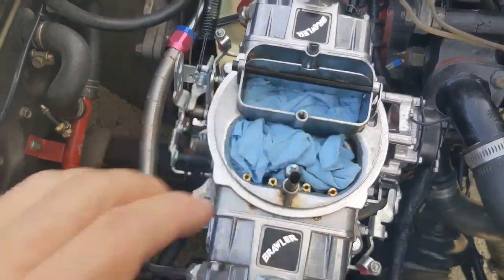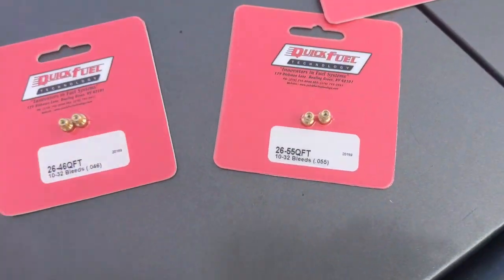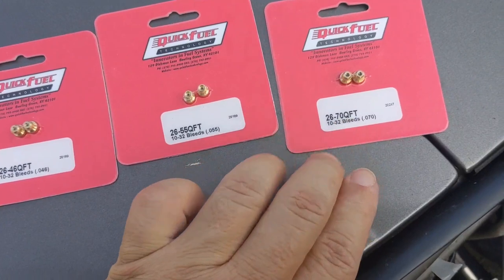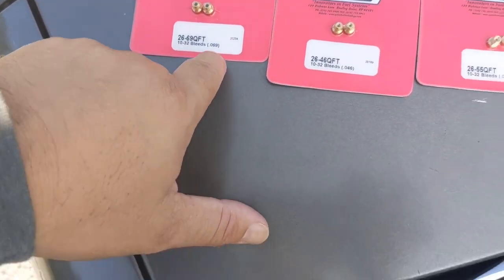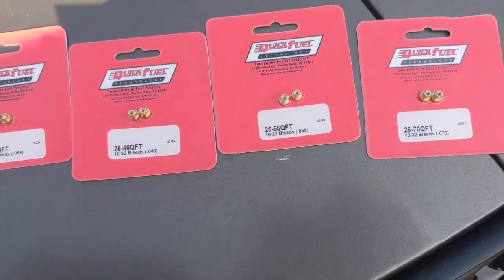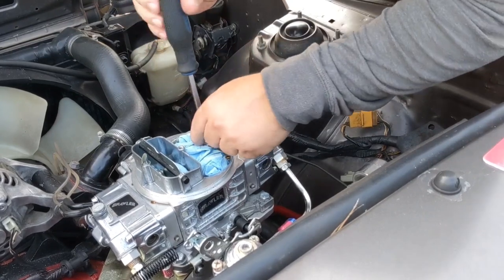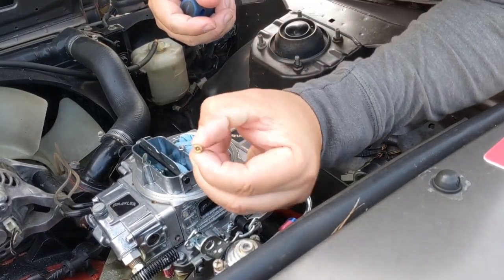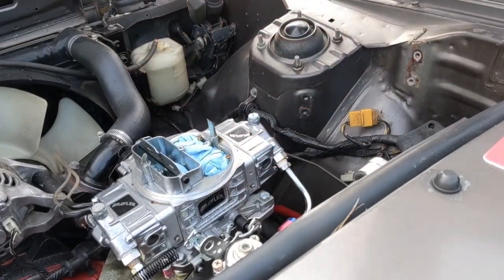Tuning Holley for Rotary engine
There aren't many videos of rotorheads tuning a Holley for the purpose of using it on a rotary engine. They Holley is a great carburetor for the rotary, and with some patience and understanding of the needs of the rotary engine, you can gain some horsepower by taking some time and learning what things to change and how it effects the idle and overall performance of the engine.

This car is a close friends car, full bridgeport 12a, has 2 MSD boxes, 10mm magnecor wires, and Holley fuel pump red.
The fuel jets are 68 on primary and 67 for secondary and it has a power valve block off.
The car had a pretty difficult rich spot on wide open throttle that caused a stumble. It needed more air, so we increased the air bleeds all around.
For the primary side we changed them to .69 on the idle air bleed and .55 for the high speed bleed, and on the secondary we went with .46 on the idle air bleed and .70 for the high speed bleed.
This resulted in a great idle, and great response without any hesitation at the wide open throttle.